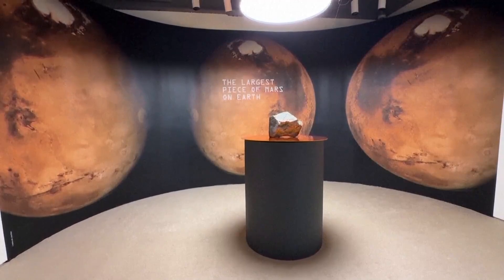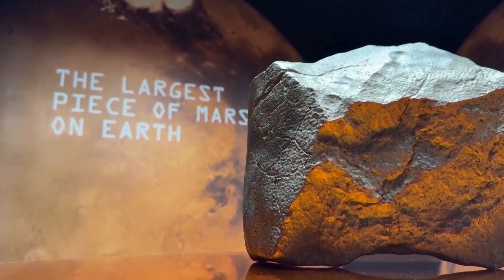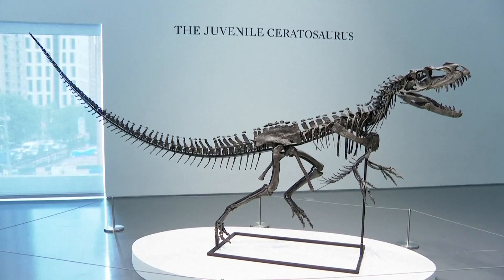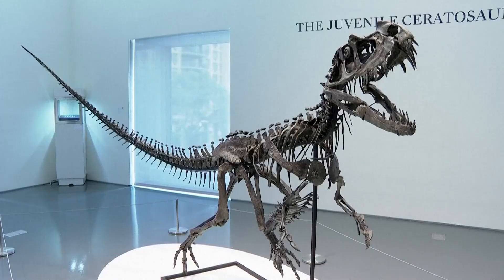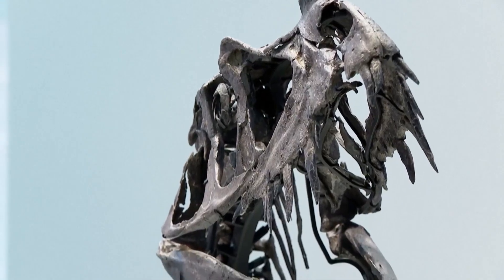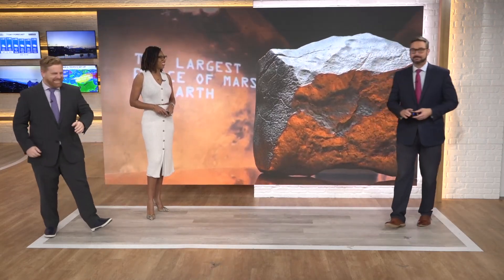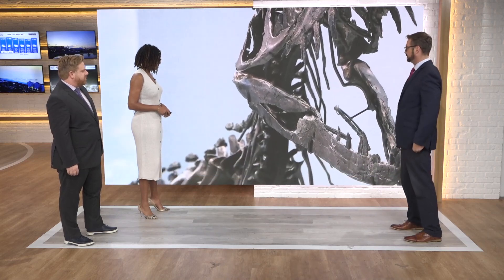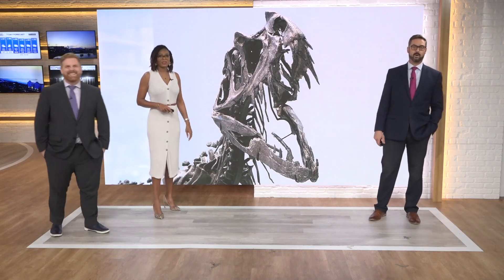Largest piece of Mars on Earth fetches $5.3 million at auction, but young dinosaur steals the show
The 54-pound meteorite is believed to have been blown off the surface of Mars by a massive asteroid strike.